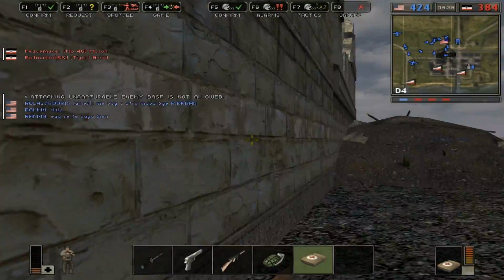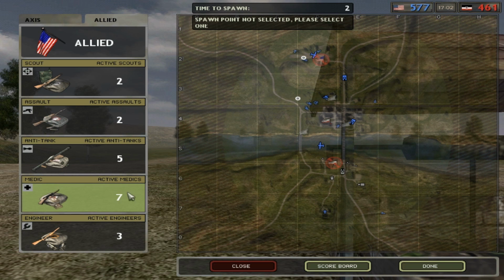Old Battlefields Shutting Down? Playing the Classics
Some of your favorite Battlefield titles could be shutting down in the near future.  I took this opportunity to play some of these classic battlefield games.  Enjoy!